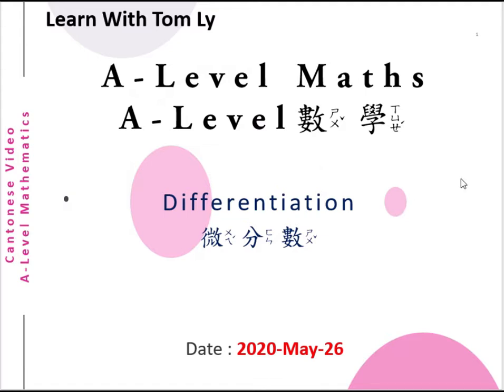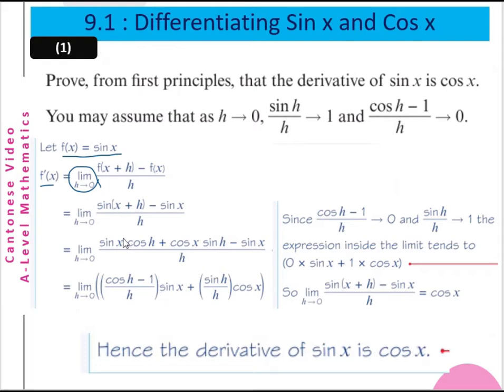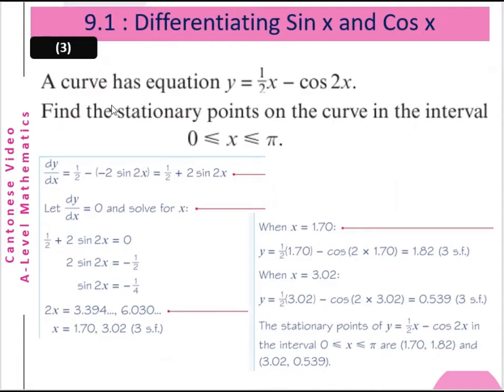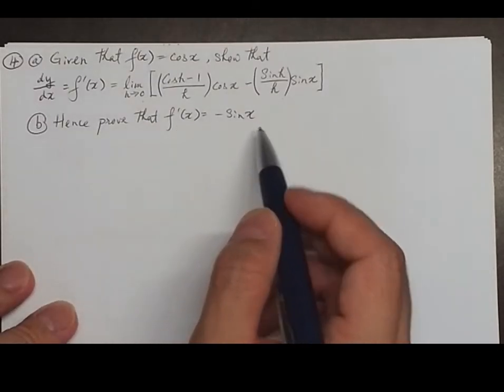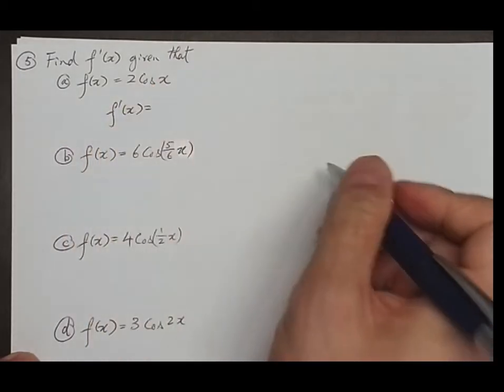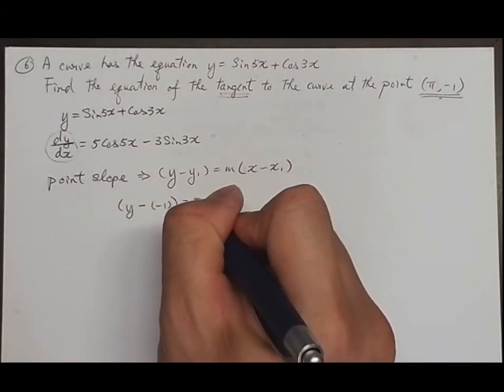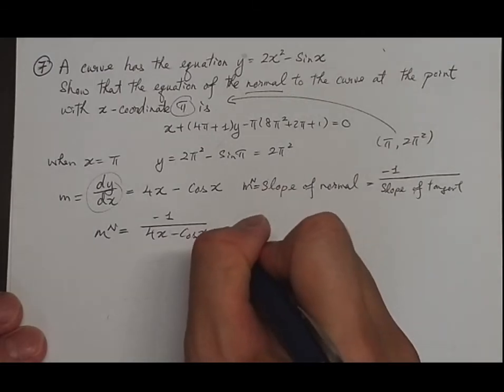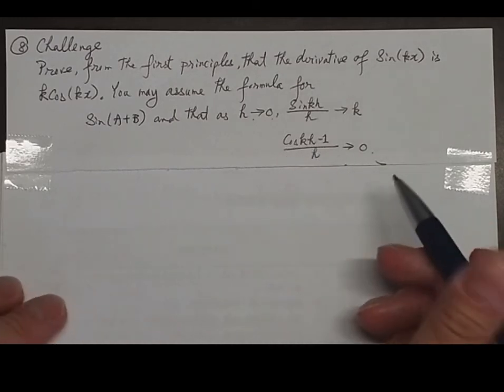Differentiation and Integration (A Level Chapter 9)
This is a English Tutorial video about A-Level Mathematics (Chapter 9: Differentiation and Intergation of Equations) From this topic on, we are going into a more complicate mathematical topics. So Enjoy it. The English version will be uploaded later. Thank you, Muchas Gracias!
link to A-Level Maths (All videos)